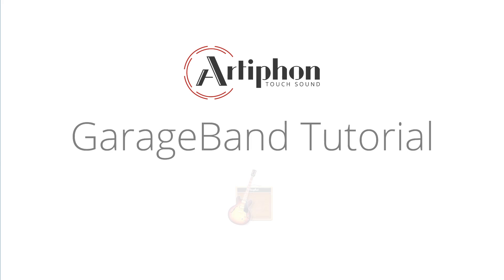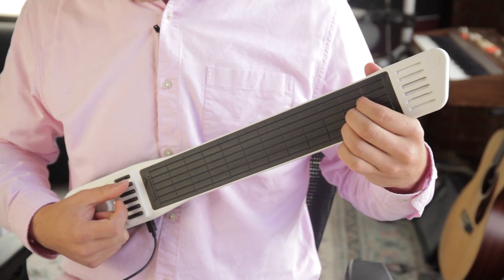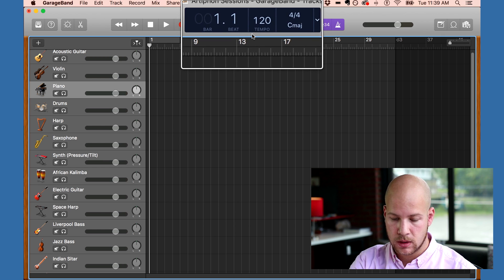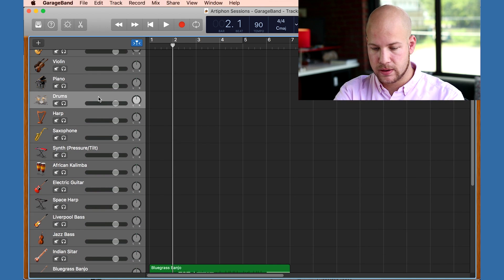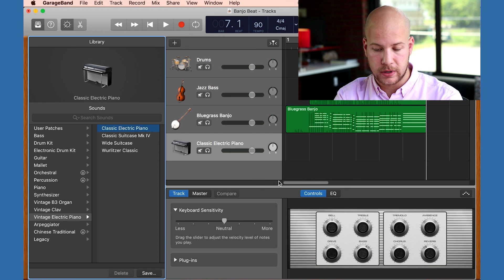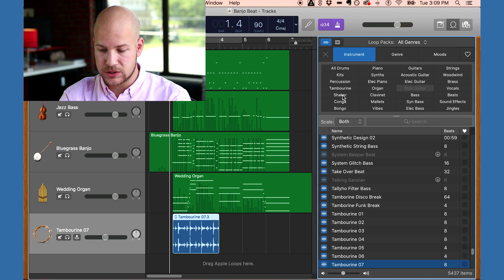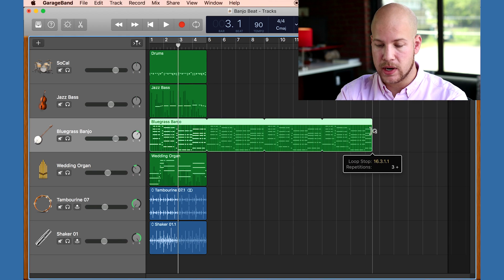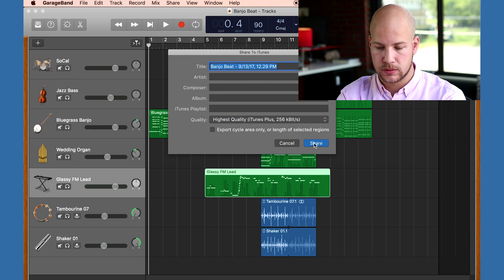Artiphon INSTRUMENT 1 GarageBand Tutorial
In this video, Will shows you step-by-step how to create a full GarageBand session with the INSTRUMENT 1.

The Artiphon INSTRUMENT 1 is an ultra-expressive, next-generation MIDI controller that lets you play your favorite music software with familiar techniques.

Strum, bow, and tap your favorite sounds on iOS, Mac, and PC.

Choose from any tuning and design your own instruments.

Play in multiple positions, such as guitar, violin, upright, tabletop, and lap.